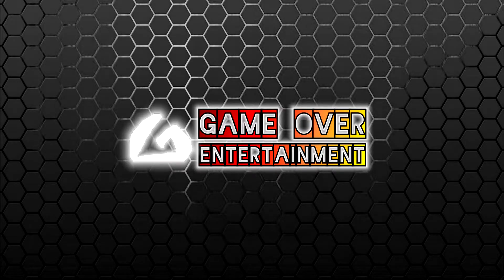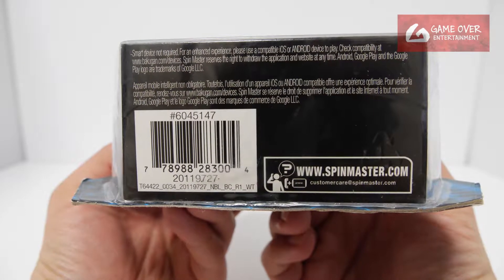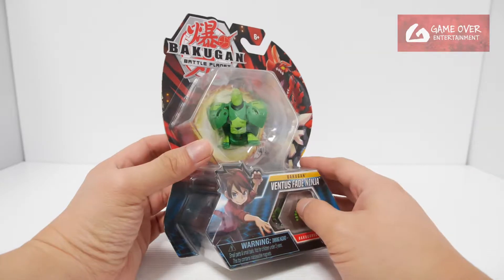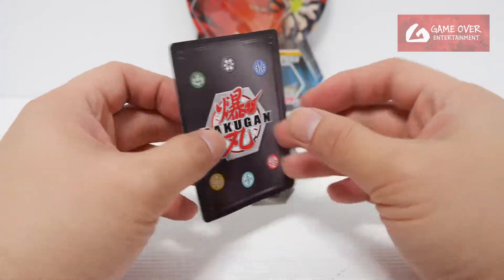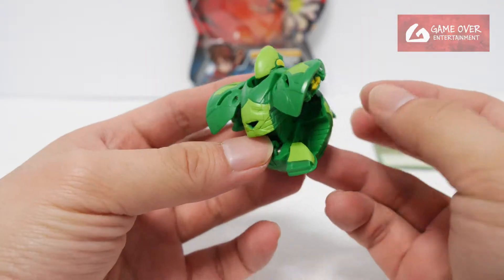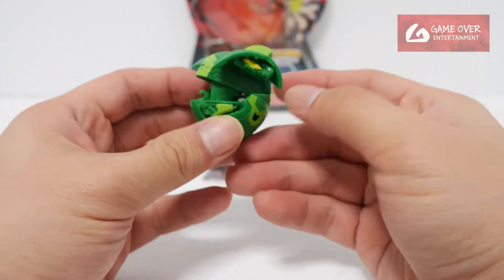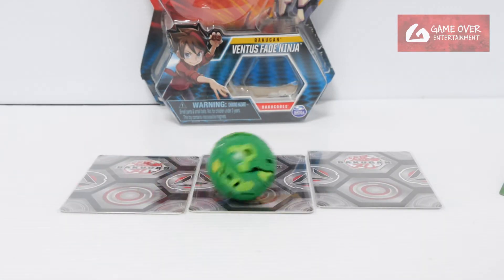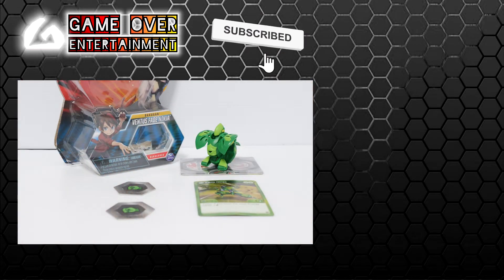VENTUS FADE NINJA Single Pack | Battle Planet | BAKUGAN UNBOX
Unboxing the Battle Planet Single Pack which comes with
- VENTUS FADE NINJA

00:00 Review Introduction
00:57 Unboxing
01:06 Character Card
01:21 Baku Cores
01:28 Bakugan - VENTUS FADE NINJA
02:26 Closing Scene